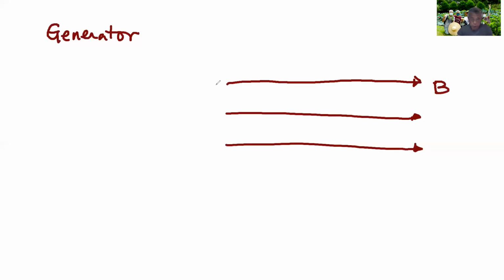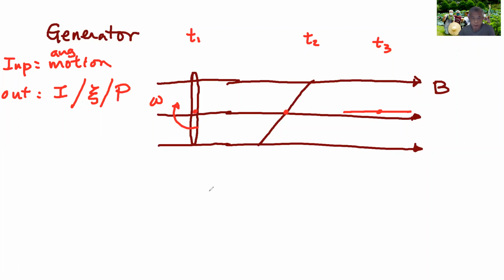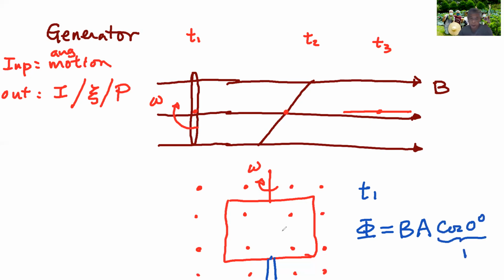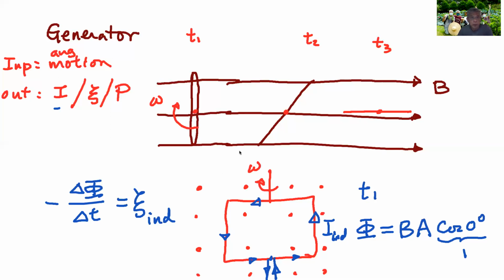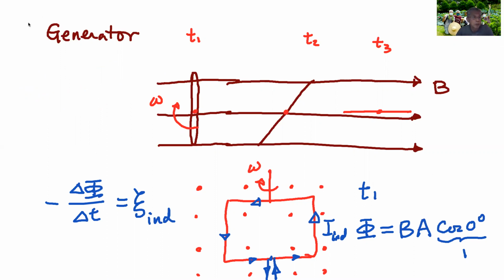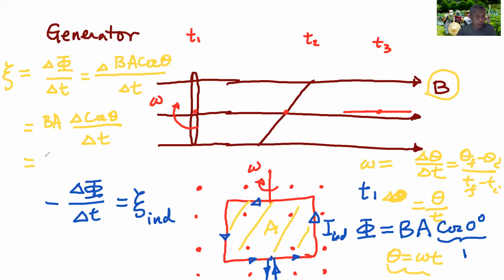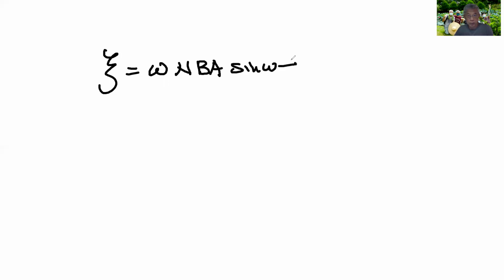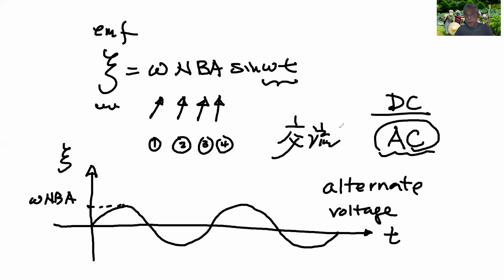Application of Farady's law of induction into Generator